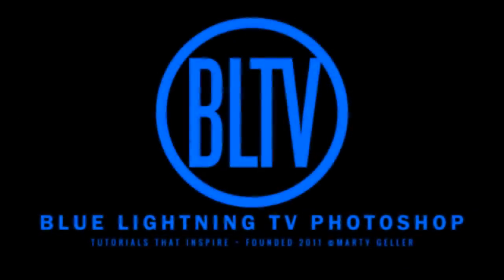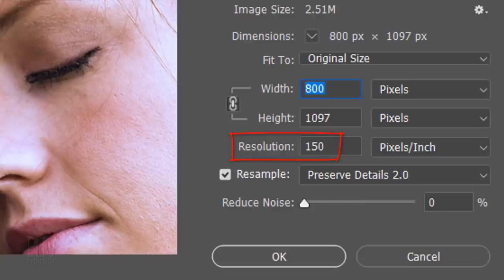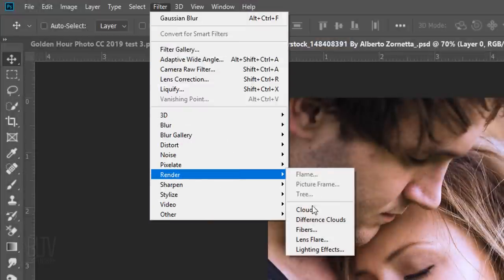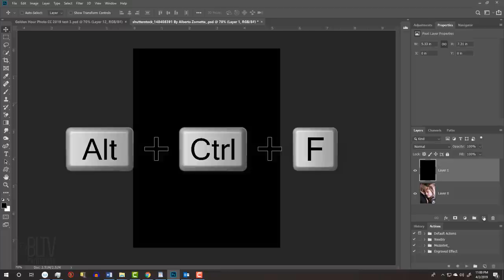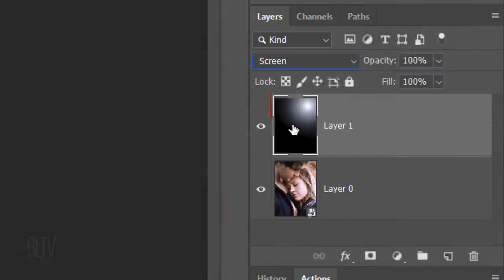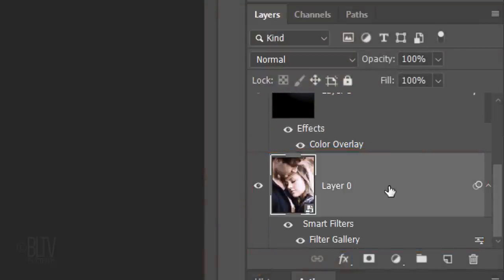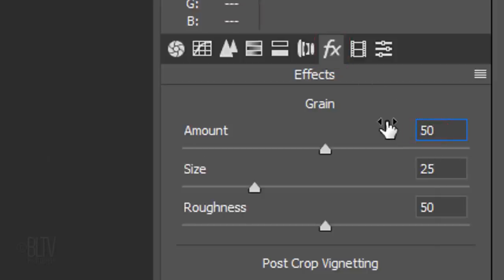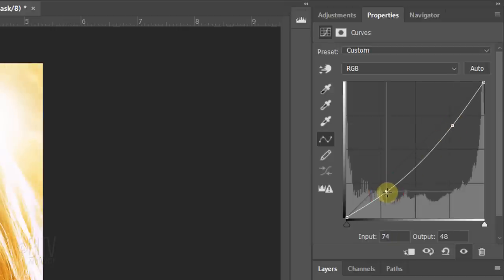Photoshop: How to Create a “Golden Hour”, Movie Poster Photo Effect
Photoshop CC 2019 tutorial showing how to transform photos into “Golden Hour”, move poster photos. In photography, the term, “Golden Hour” (aka: “Magic Hour”) refers to the time of day shortly after sunrise or just before sunset, during which daylight is redder, more golden in color and softer than when the Sun is higher in the sky.

ID #: 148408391 By Alberto Zornetta
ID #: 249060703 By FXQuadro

Track: "Reflective"